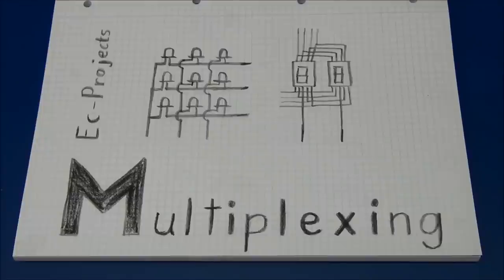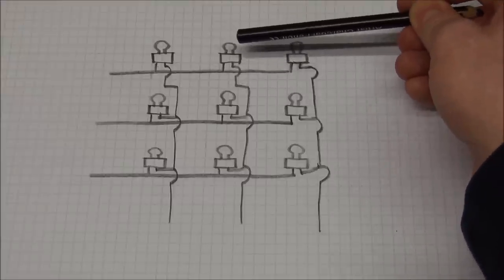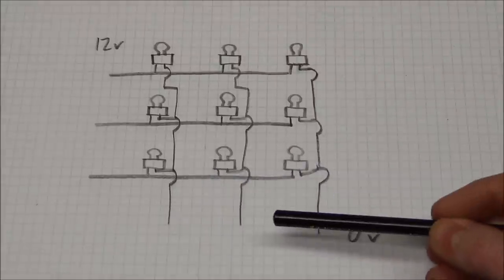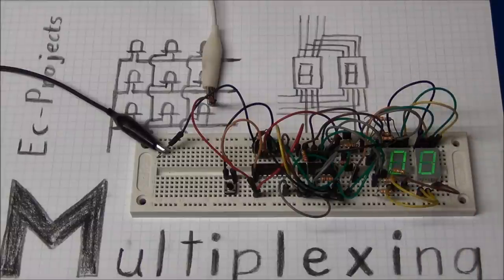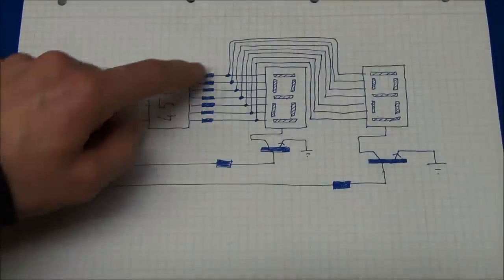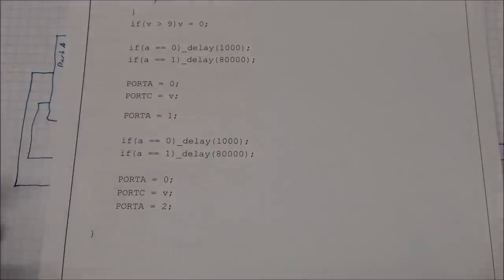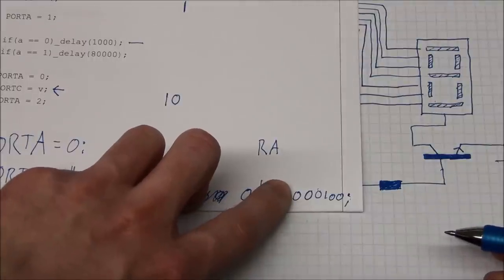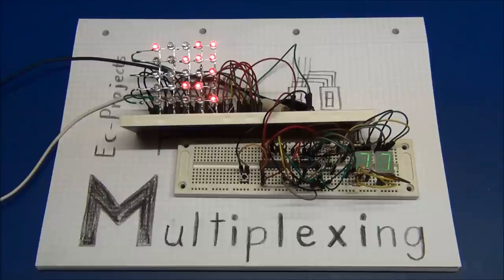Multiplexing (for beginners) - Ec-Projects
In this video I talk about multiplexing with microcontrollers, build up a few circuits and explain how they work.